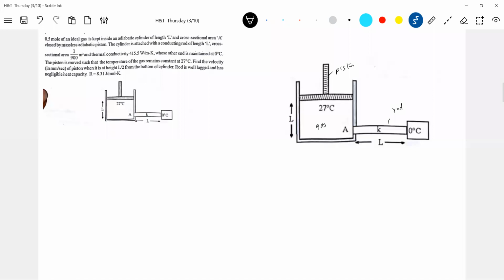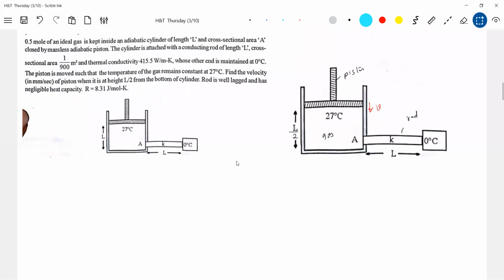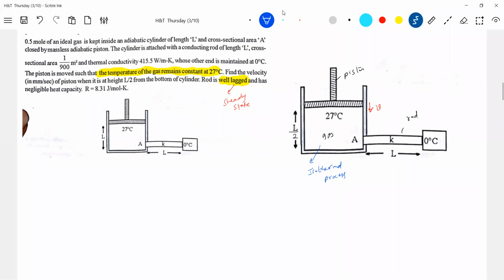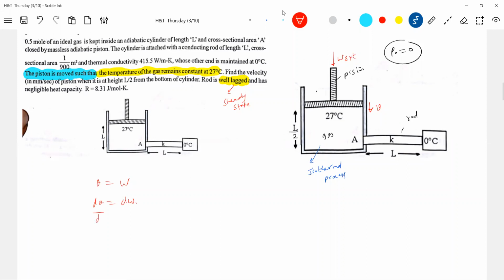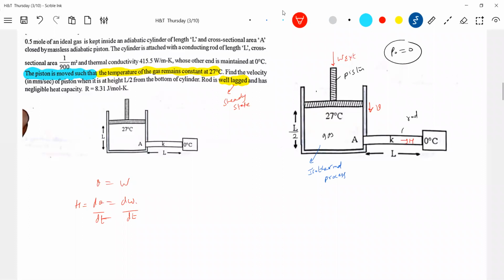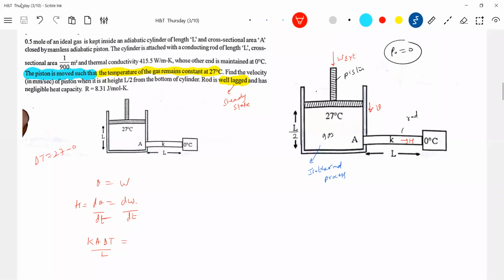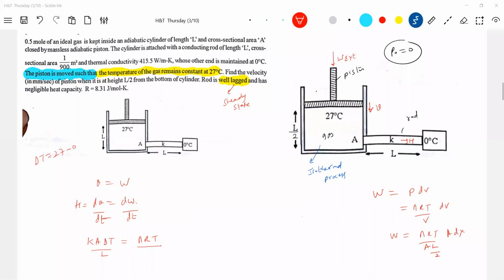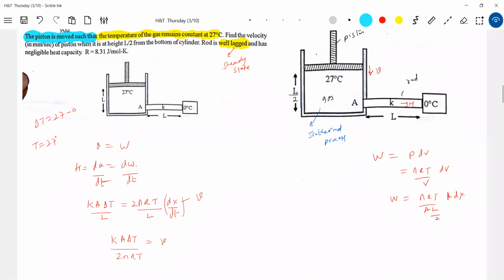22) Isothermal process and heat conduction | one mole Of an ideal gas is kept inside an insulated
cylinder Of length 'L' , area  A' and closed by a mass less adiabatic piston. The cylinder is attached with a conducting rod of length L, thermal conductivity K and area of cross section S , whose other end is maintained at 0°C. The piston is moved such that the temperature of gas remains Constant at 27°C. Find the velocity of piston, when it is at a height L/2  from the bottom Of a cylinder. Rod is well lagged and heat capacity is negligible. R

JEE Advanced physicsnumericalshelp sridharsirphysics jeeadvancedphysics iitjeephysics jeeadvanced Thanx for watching this video😊 . Experience--20yrs ; Mentored below 100 and 1000 JEE Advanced Ranks.